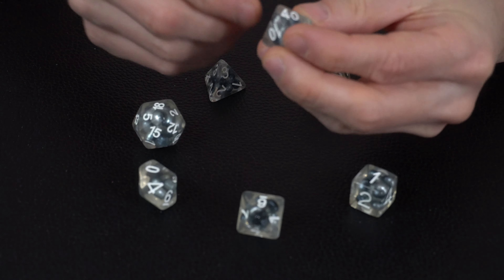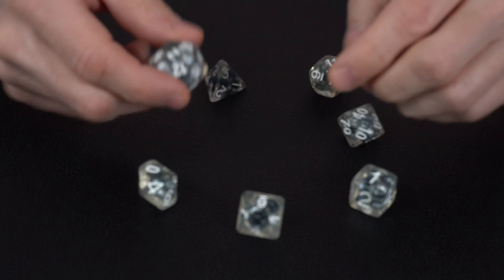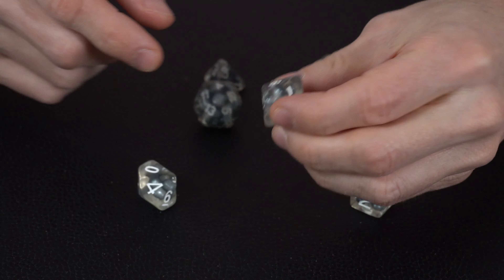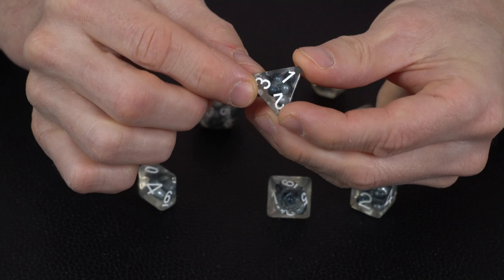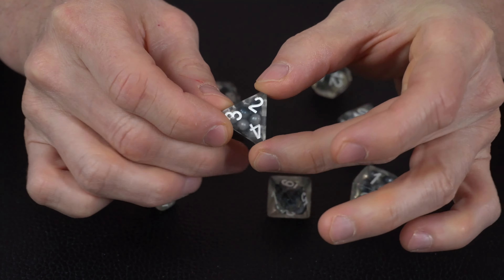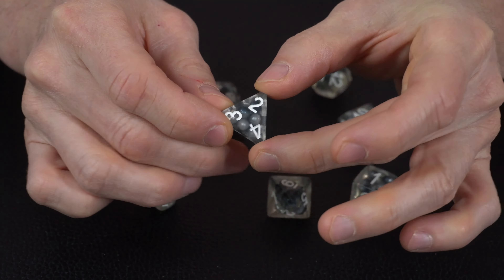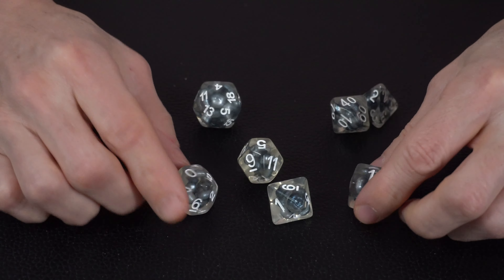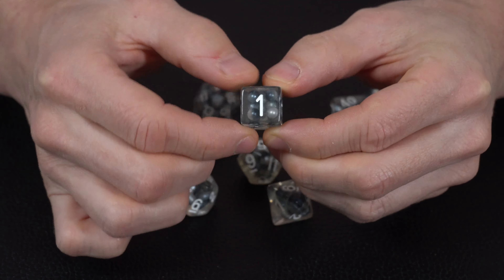1985 Games Spherule Clear dnd Set of 7 Polyhedral Dice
1985 Games Spherule Clear dnd Set of 7 Polyhedral Dice